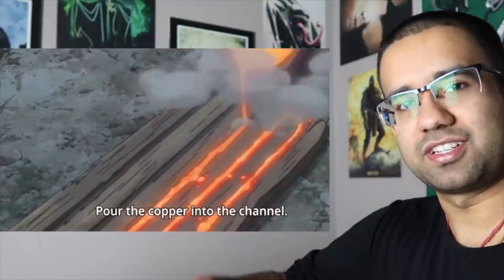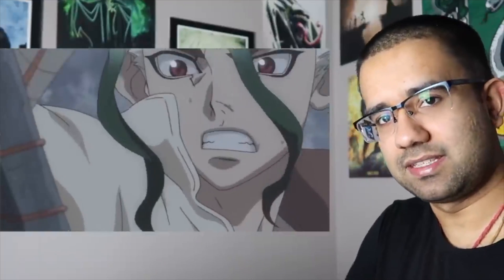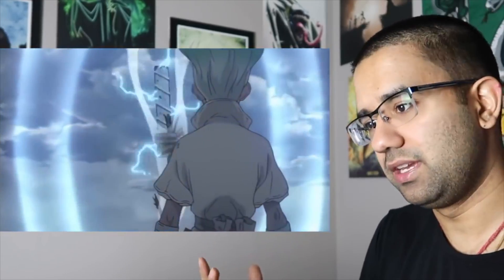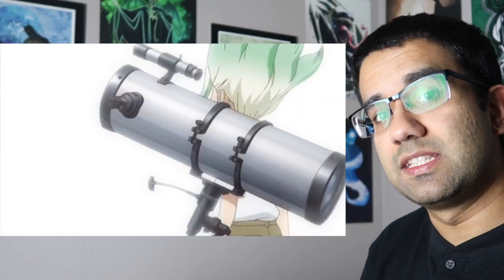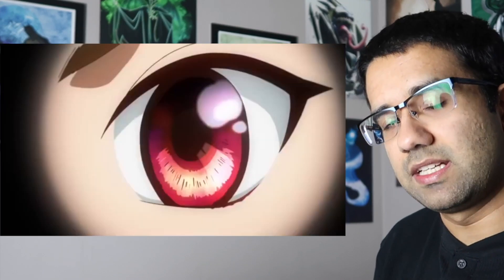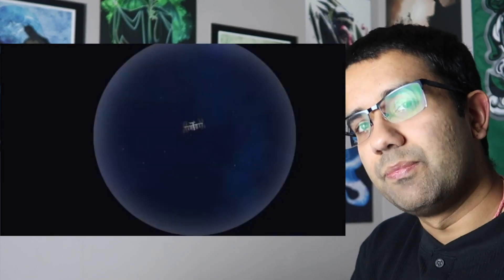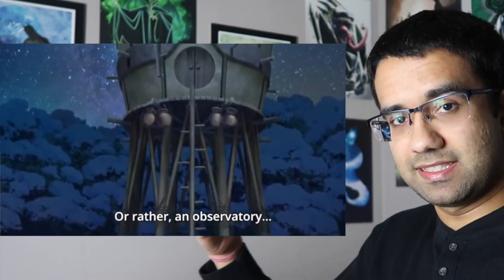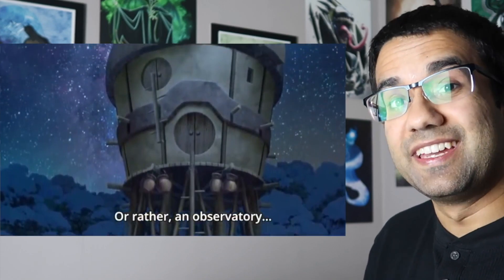My Favorite Inventions from Dr. Stone Season 1